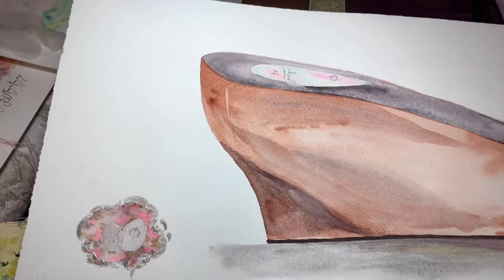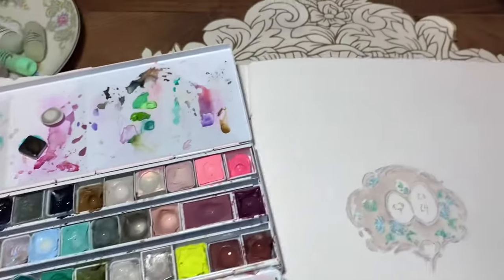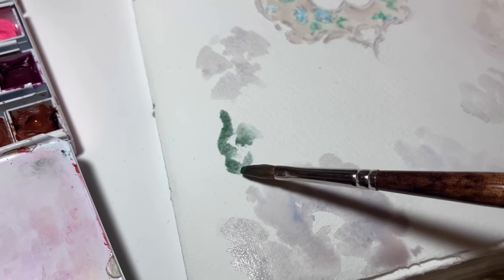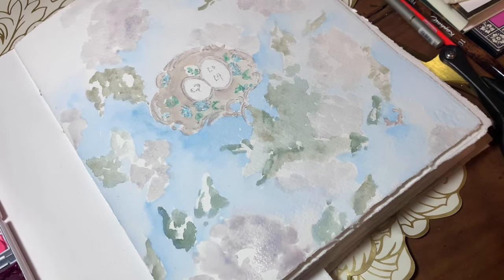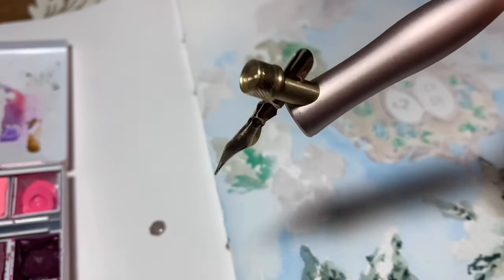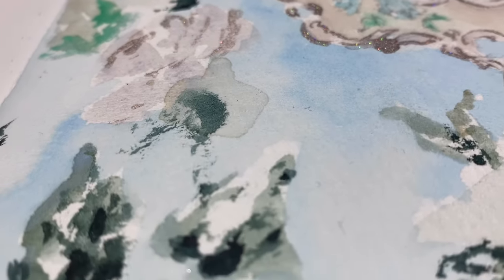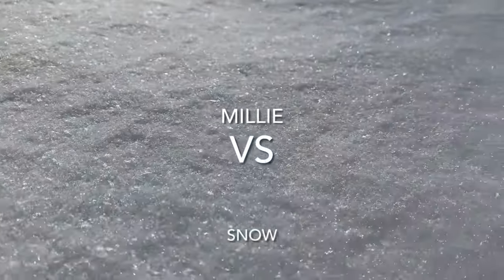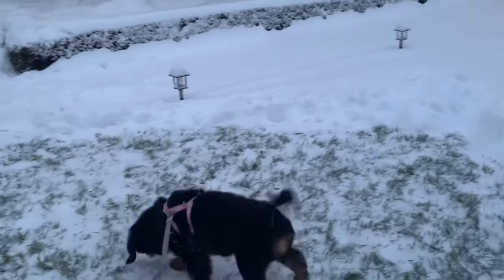Soft Watercolor Florals ✨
Welcome! Let’s have a Sketchbook Painting Party 🥳🎨✨

We’re building up a page using watercolor in several different ways,

1) wet on dry ~ the wet watercolor on dry paper
2) adding dry brush as a glaze ~ we let the first layer dry then damp off the brush on a paper towel to remove as much water as possible, then pick up pigment and apply, it gives a lovely raw immediacy to the paint
3) applying the watercolor to a nib pen with a brush & using that to add final details

It’s a lovely fun way to create a page!

& what better than to paint some loose watercolor florals!

Wallace & Seymour blue John
Daniel Smith Lapis Lazuli
Schmincke ice blue
American Journey French grey
Greenleaf & blueberry French earth
Winsor & Newton Davys Grey
Schmincke Perylene green
G&b malachite

In the Oblique Nib Pen was Katya by Nibs Watercolor on Etsy

The Oblique Pen Is from Toms Studio

The artists mentioned are

Jen Brandon Studio on Instagram

Also this wonderful episode of
Cesar Millan aka The Dog Whisperer @CesarMillanOfficial

I hope it made sense what i said about Millie, she was 3 1/2 months old when we got her, in her photo on the website she looked terribly sad, even though All the other puppies seemed quite happy, the breeder was a reputable one but i think different people looked after each litter & we really dont know if she was mistreated or if she saw other puppies returned etc but she has always been very anxious, jumping if the broom falls for example or if she knocks something over unexpectedly, and acting out, {more than a normal puppy, we have trained several & they are all pretty much trained in a few weeks} but now when shes napping for example it feels more like a deep sigh of, “wow, another wonderful day” & shes alot calmer & more confident in herself,

It seems like it’s taken alot of reassurance & care to help her feel like, you’re our dog & thats the end of it, & now shes very confident & happy in that

When she came they gave us a little ziplock bag with food, but she couldnt chew it it was clear she’d never eaten puppy food, for 3 or 4 days it would fall out of her mouth so she had to learn to chew, she was a healthy weight but mentally it was a hindrance

She wanted to learn though, we have a small 2 or 3 inch step she was scared of so we wouldn’t make her walk that way, then she started pulling towards it & kept lumbering up & down until she mastered it

She would alwyas pull so hard on her lead though, {we did try every type of lead} it was literally taking me everything to hold her even though she looks so little, its alot of muscle power, & i was scared that at this age i wouldnt be able to walk her anymore , but she rarely pulls now, & is Alot more respectful & responsive when you ask her something ~ theres things she can chew & things she cant, theres places she can go & places she cant {we’re still working on that, she does try to run down to the horses if given the chance & there are quite busy roads down the way which she wouldn’t even have any caution for}

So yeah its been quite a journey , its taken eveyone having a few hours a day with her, & at times been very draining! but she has seen huge progress {so whatever you’re working on, don’t give up !}

Oh &

Her favorite movie is Little Lord Fauntleroy ☺️

she also loves Shirley Temple

Have a gorgeous week! 💗